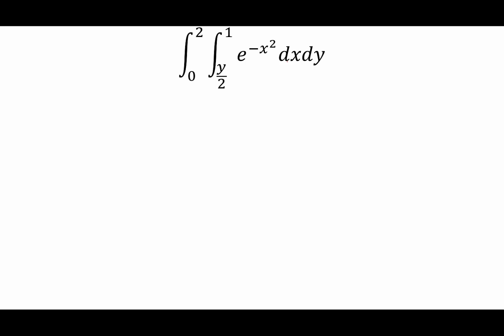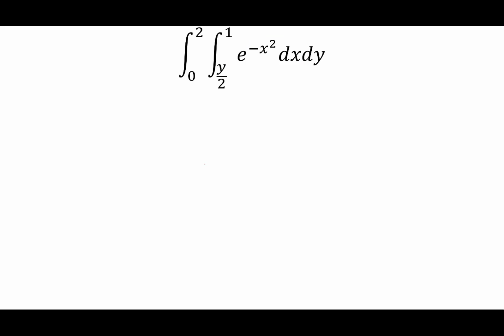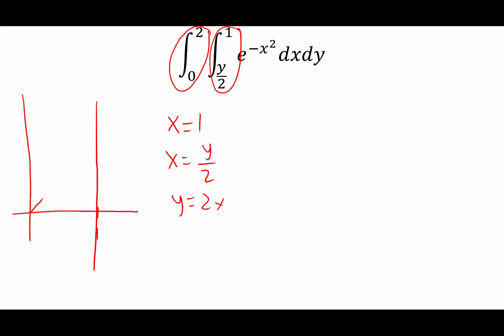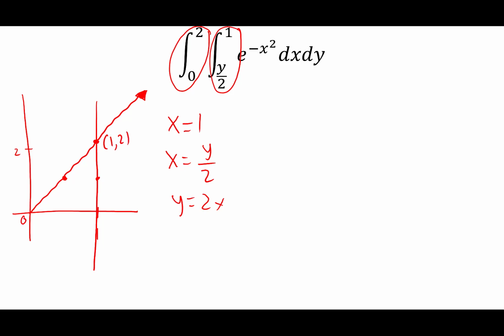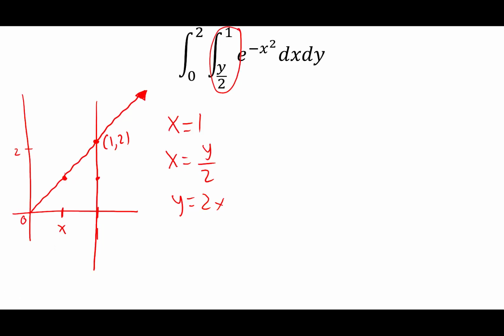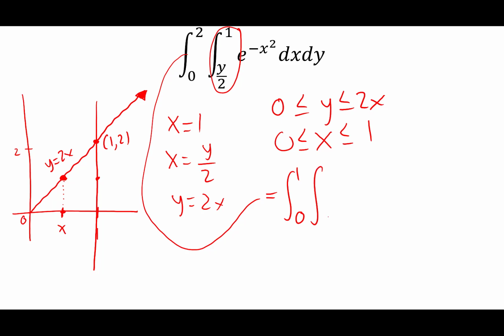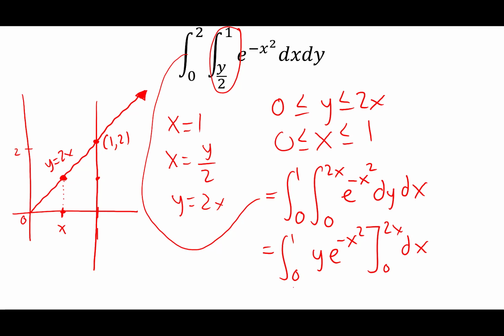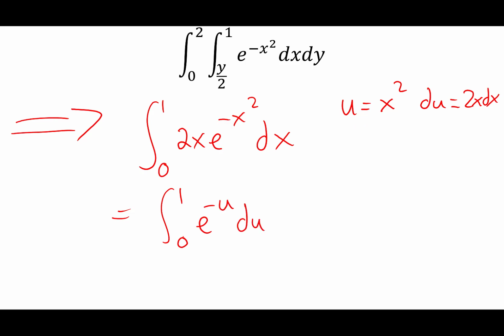Double integrals over general regions part 2